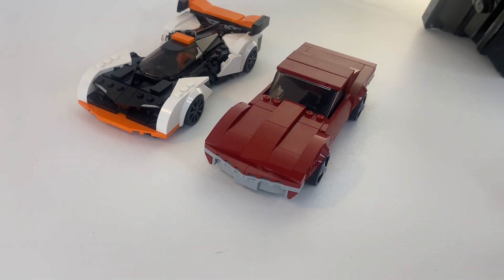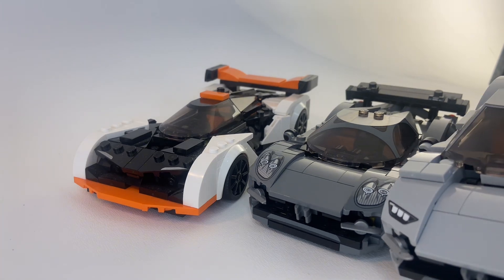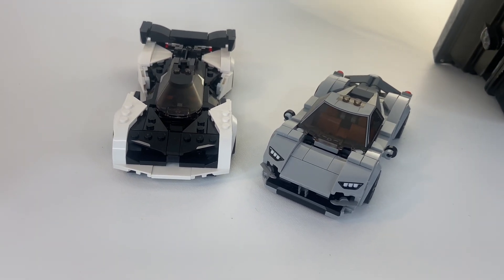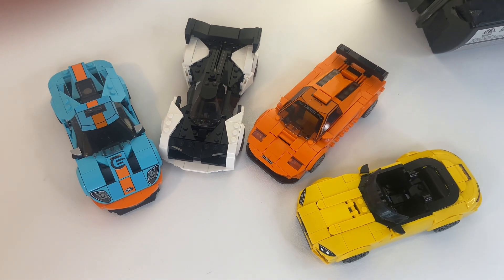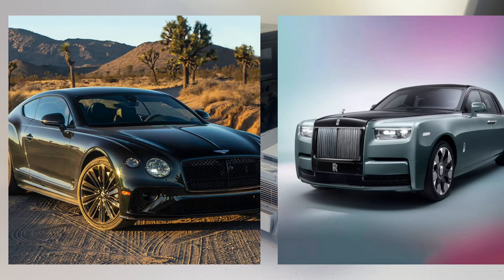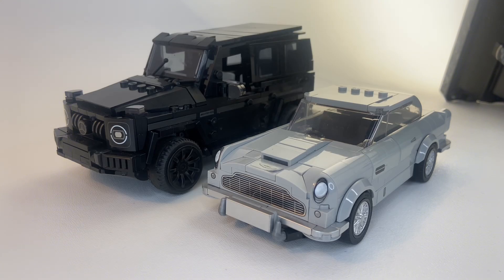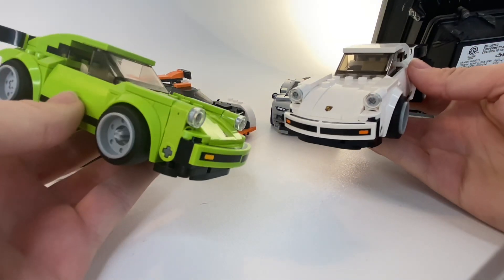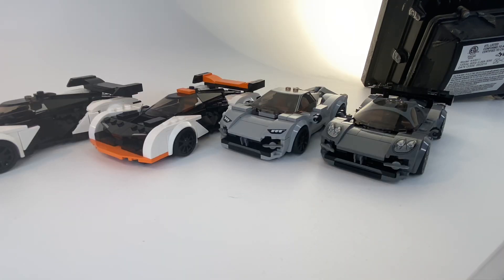6 Lego Speed Champions Hot Takes